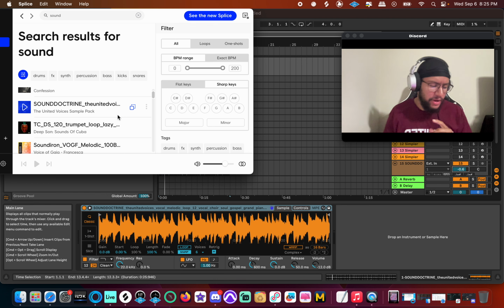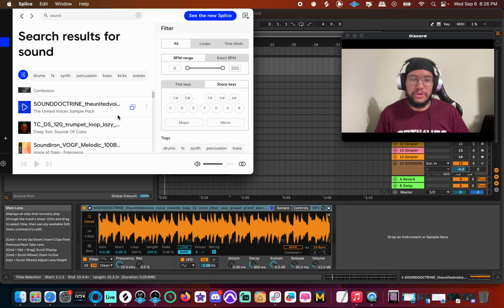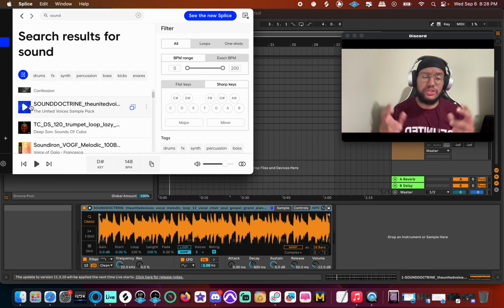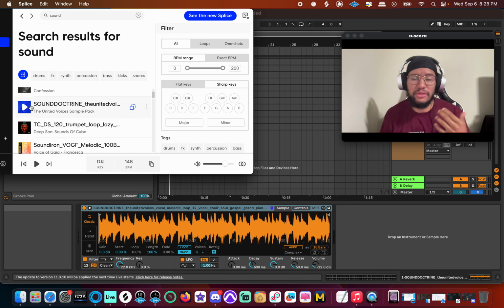Ableton RUINS Samples?!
*WARP DISABLED ON ALL EXAMPLES*

After using Ableton Live for the past 2+ years I noticed a difference in the sound of my tracks. Never noticed with previous setup of MPC Touch+ Pro Tools. Can you hear the difference??